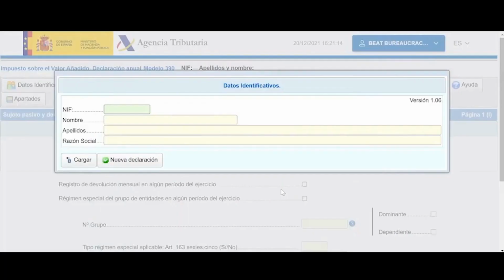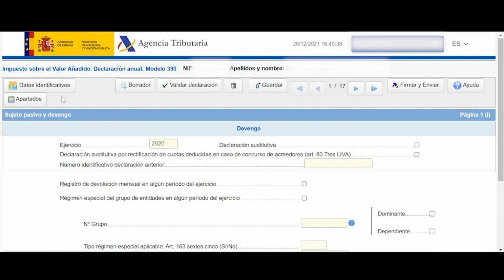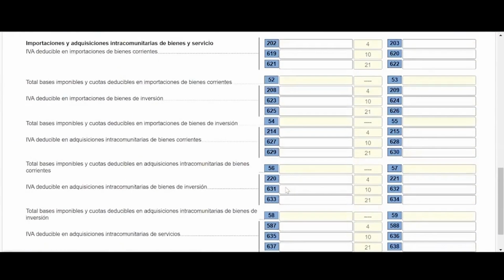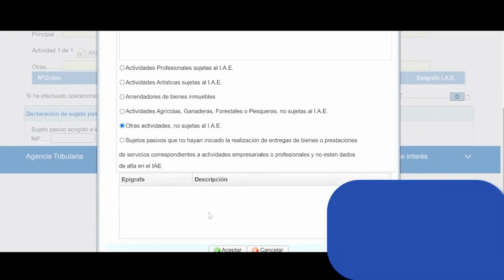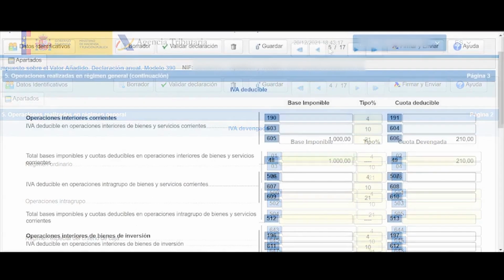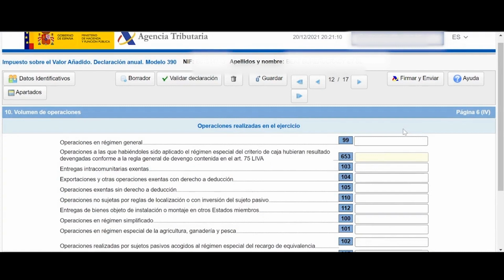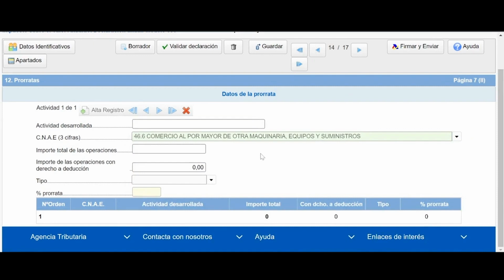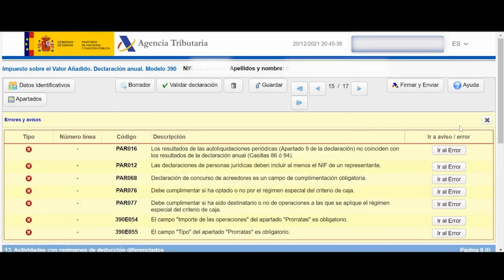🖊 How to fill in and submit Model 390 online (annual VAT summary) - Step by Step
If you want to get a free consultation to solve all your doubts about register here 👇

or call here 👇
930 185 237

In this video, you will find the step by step to fill in and submit Model 390 online (annual VAT summary).

⏳CONTENT.
00:00 - Introduction
00:26 - Access and fill out your personal data
01:22 - Explanation of the different functions of the buttons on Form 390
03:25 - Information about the Devengo (Accrual)
05:31 - Data of the representative
05:41 - Accrued VAT (IVA Devengado)
06:35 - Data about operations under simplified regime
06:58 - Simplified regime for agricultural activities
07:05 - Simplified regime for Accrued VAT
07:14 - Settlement results
07:40 - Fill out the total amount
08:04 - Specific operations
08:28 - Data of the Prorrata
09:19 - Activities with different reduction regimes
09:48 - Check your statement, sign and send
10:39 - Our social media

We hope you found this video very useful! Feel free to write to us any questions, to comment, or to share the information with anyone who needs it!